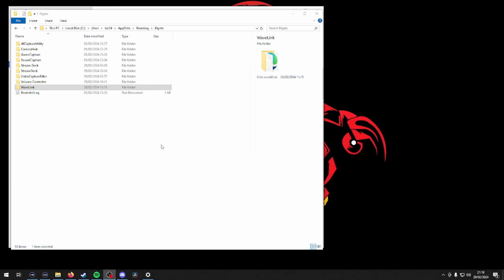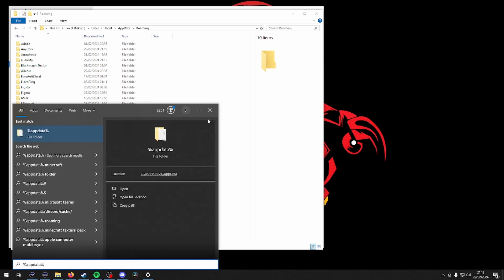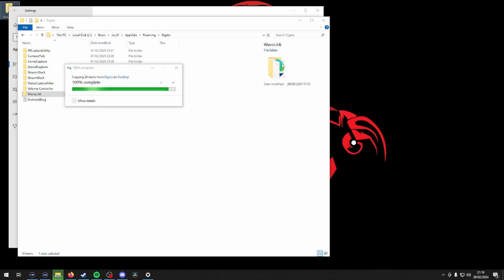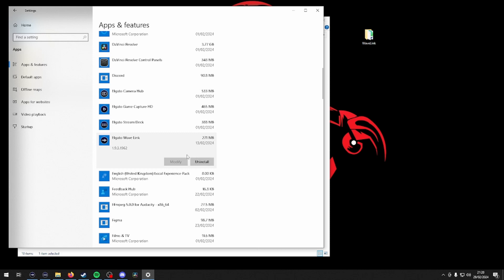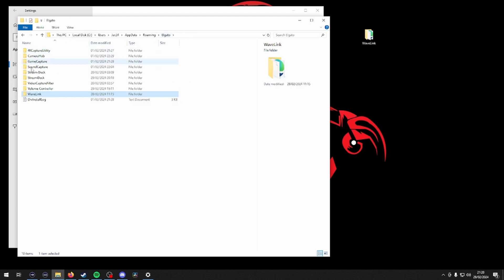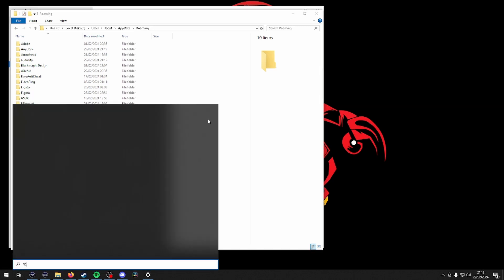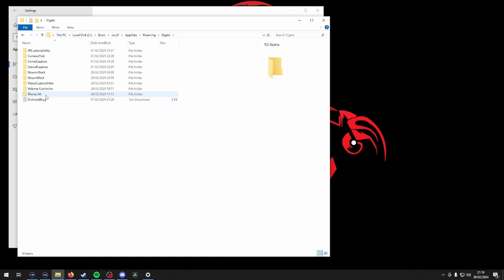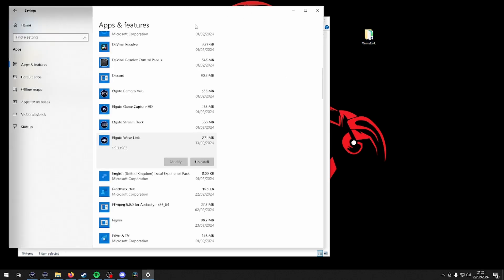Elgato Wave Link Software Issue UPDATED 2024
First, you'll want to backup your Wave Link Preference.

* Windows Search, type %appdata% and press enter.
* In the list of folders, navigate to the Elgato folder
* Copy the WaveLink folder to your Desktop or a different location.
* Then, use Windows to uninstall Wave Link software. If Windows asks if you want to keep or delete settings, choose delete.
* In Windows Search, type %appdata% and press enter.
* In the list of folders, look for the Elgato folder and check if the WaveLink is still inside of the Elgato folder. If it is, delete the WaveLink folder.

If that works, you can copy the WaveLink folder back.